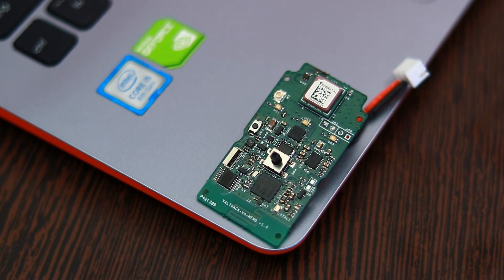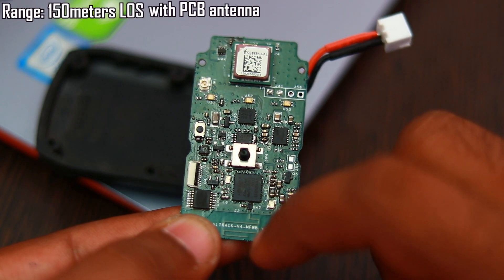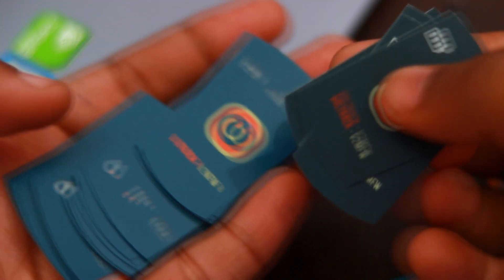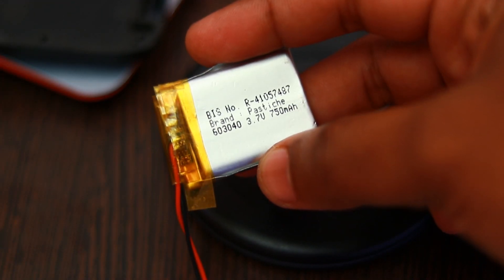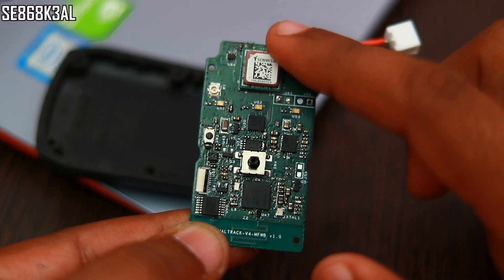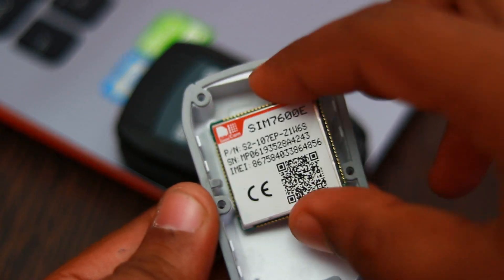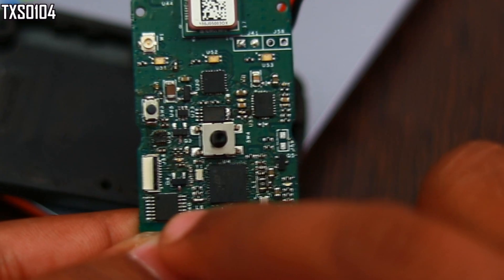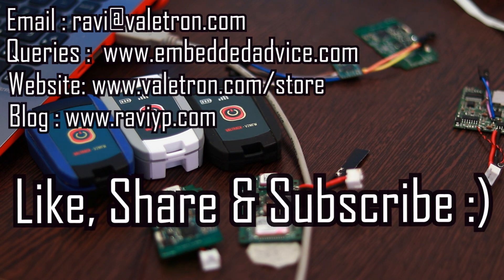VALTRACK-V4-MF-W - Designing a 4G-LTE tracking device with Bluetooth 5 and Wireless charging-Part 1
0:32 - Enclosure , 2:27 - Stickers , 2:49 - LED, 4:02 - Wireless charging

This video is a design update for the latest version of VALTRACK series of GPS trackers VALTRACK-V4MFW. This device supports 4G LTE, Bluetooth 5.0 and Wireless charging and comes in a IP67 based enclosure. This device uses STM32WB55 multiprotocol wireless SOC and Telit SE868K3AL GNSS module and is first version of the VALTRACK-V4 family